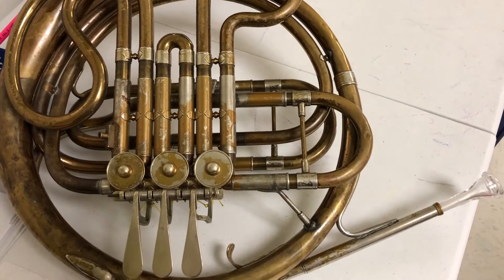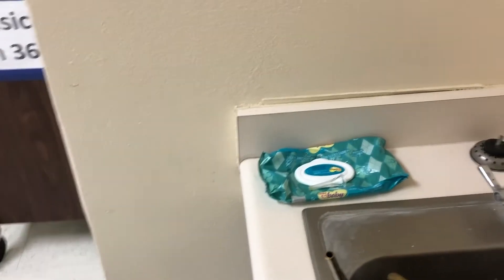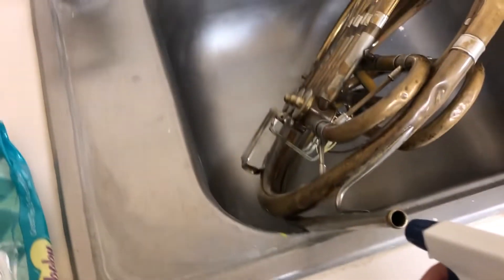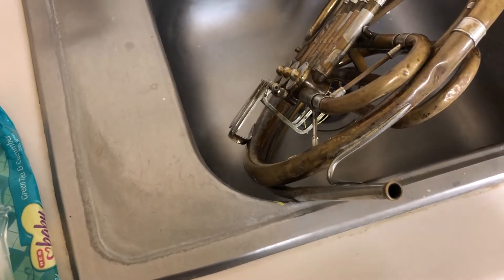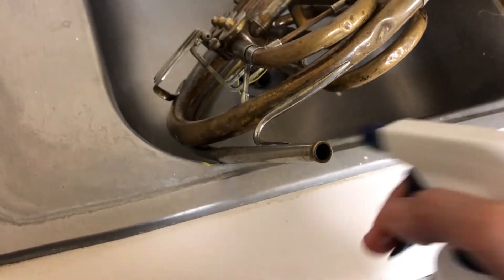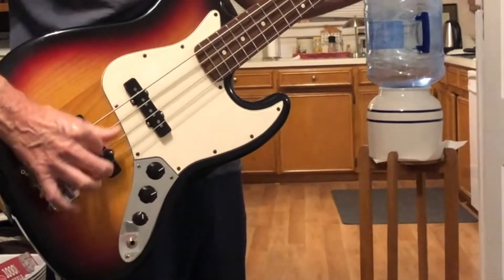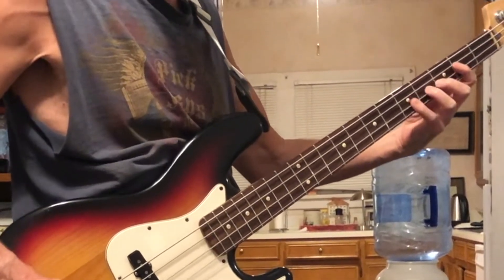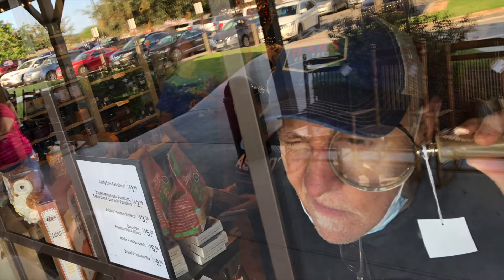Spraying water mixed with baking soda and vinegar in my lead pipe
This is why I'm spraying water mixed with baking soda and vinegar in the lead pipe of my french horn